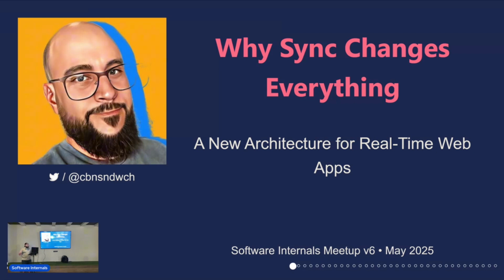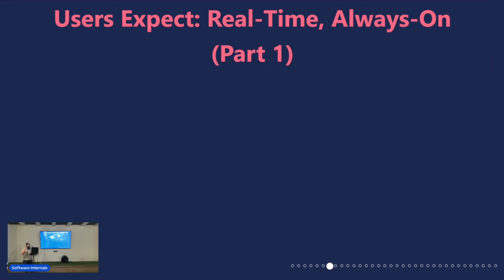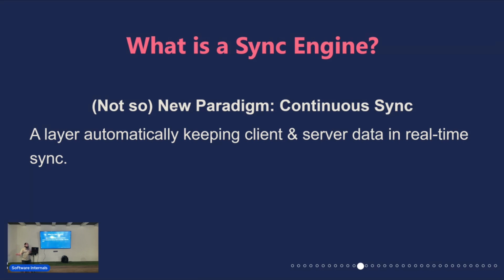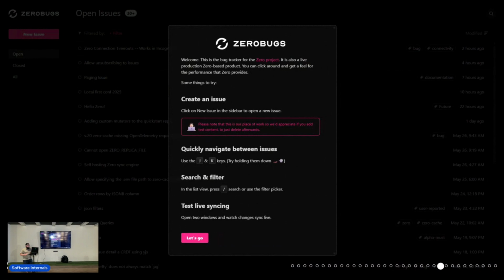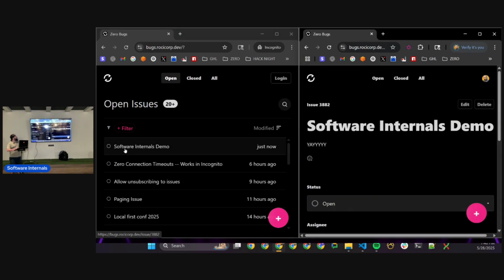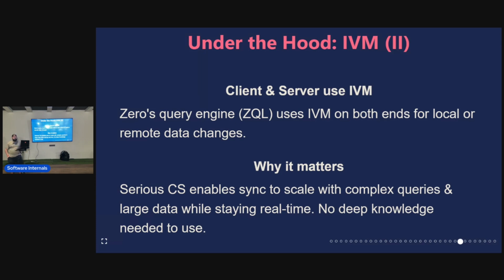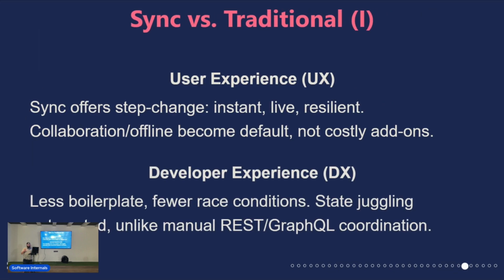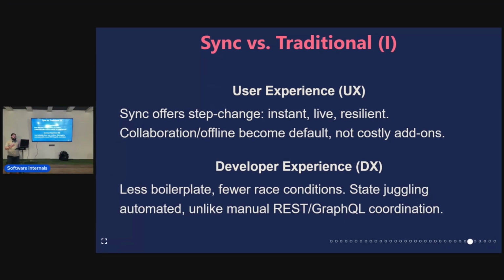Why Sync Changes Everything: A New Architecture for Real-Time Web Apps by Sergio Leon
Description:
In this talk, Sergio Leon (aka cbnsndwch) introduces a transformative approach to building real-time web apps using Zero Sync, a powerful sync engine designed for local-first architectures. Drawing from his work integrating Zero with MongoDB, Sergio explores how sync—not APIs—is becoming the foundation for modern app development.

Whether you’re building collaborative SaaS tools or more conventional web apps, this new architecture challenges traditional backend assumptions—and shows why sync changes everything.

Bio:
Sergio “cbnsndwch” Leon is a software crafter, OSS contributor, and the VP of Engineering at Extendly. As CTO & Co‑Founder of 1NationUp, he helps small businesses across South Florida elevate their branding. When he’s not coding, you’ll find him riding his tallbike around Miami, jamming to music, devouring sci‑fi, or co‑hosting Hack Nights by hello_miami—a weekly creative meetup for developers and designers. Passionate about teaching and sharing, Serge creates content on building Marketing and Sales automation and Customer Engagement software via blog posts, videos, and speaking gigs.